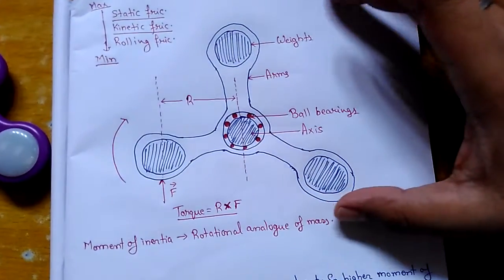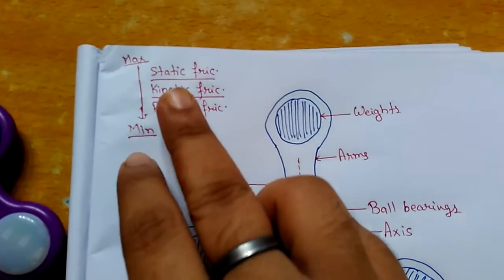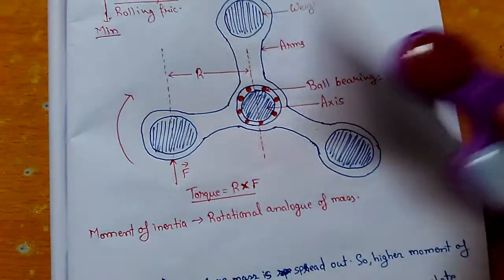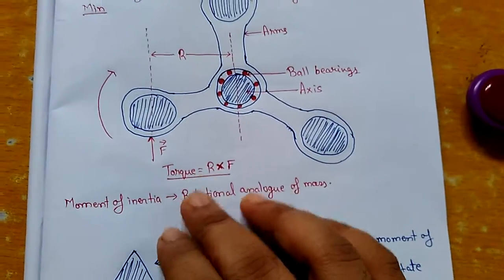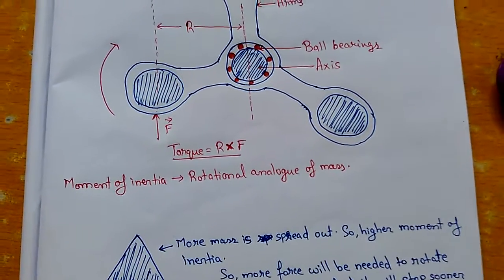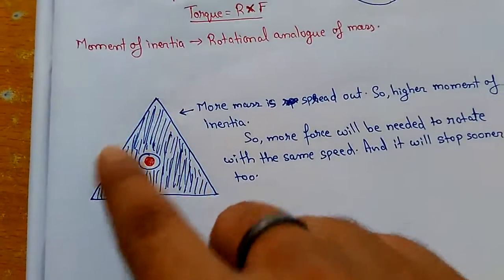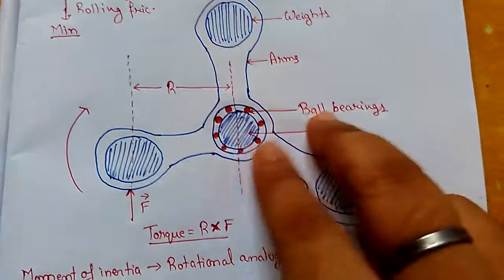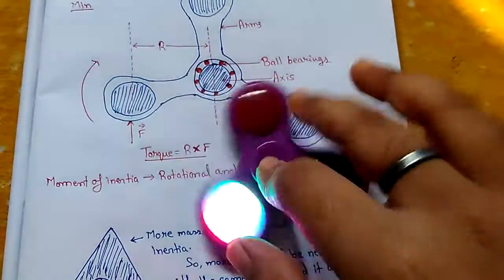Fidget Spinner - Keep spinning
This is how we spin fidget spinner...